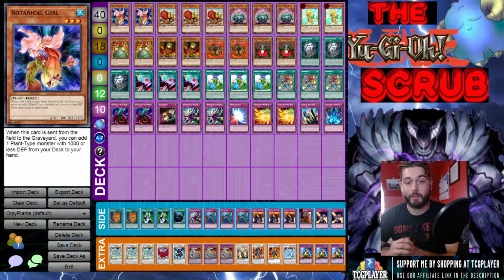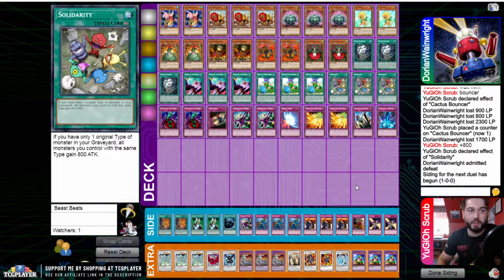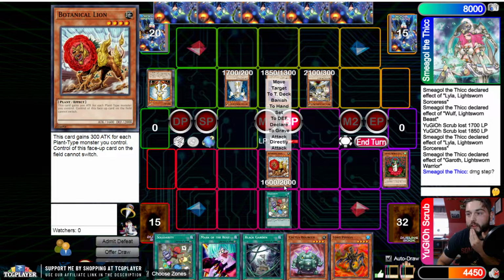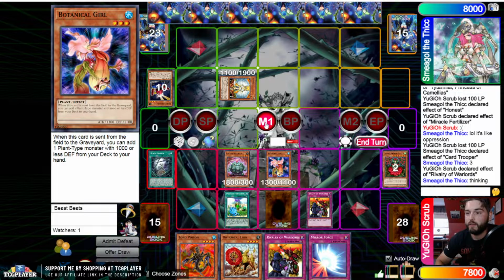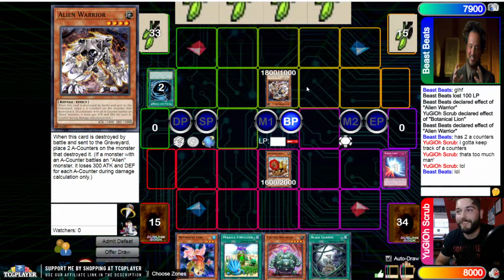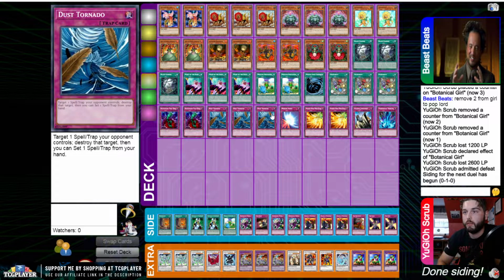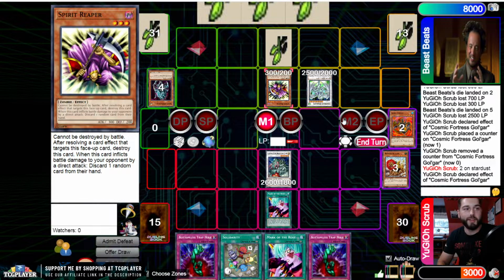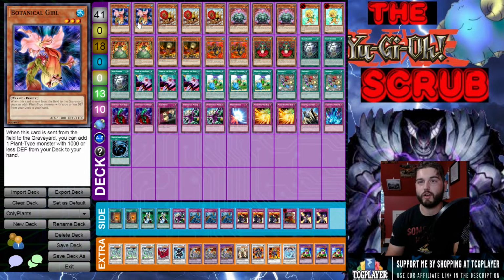OnlyPlants!!! | YuGiOh! Edison Format Duels